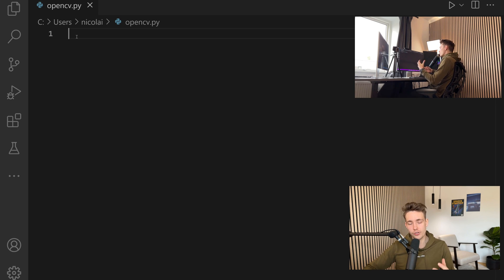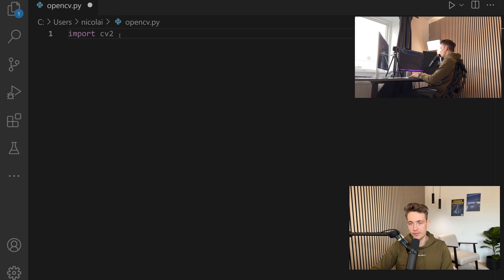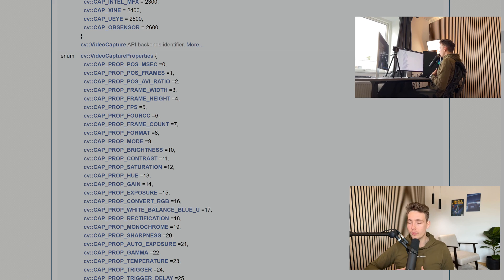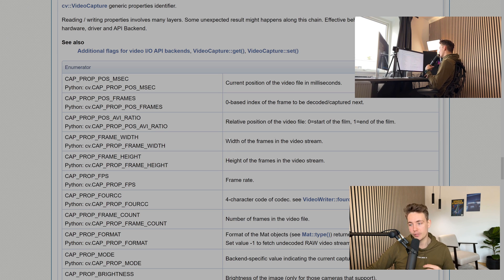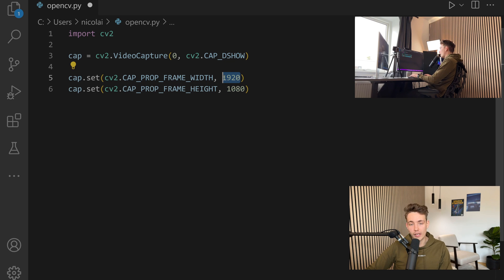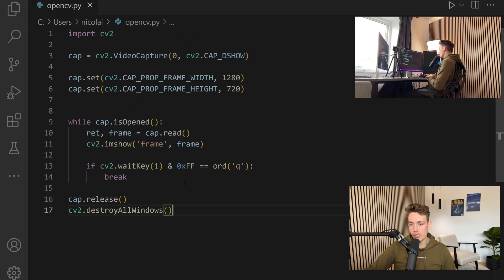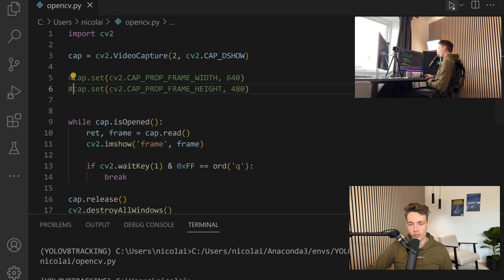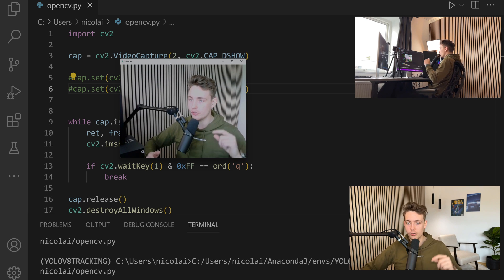How to Change Camera Resolution in OpenCV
In this video 📝 we are going to talk about how to change camera resolution in OpenCV. This is actually important to know since the default resolution in OpenCV is 640x480. If you have a camera with higher resolution you can learn how to increase the resolution in this video with only a couple of lines of code.